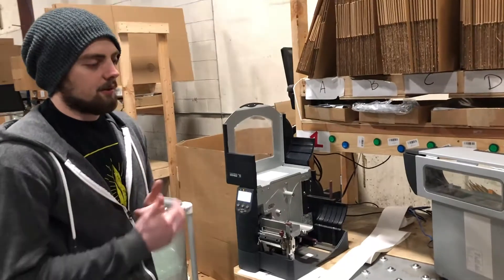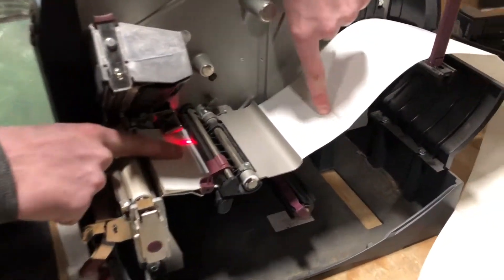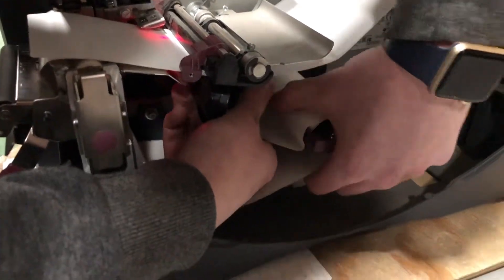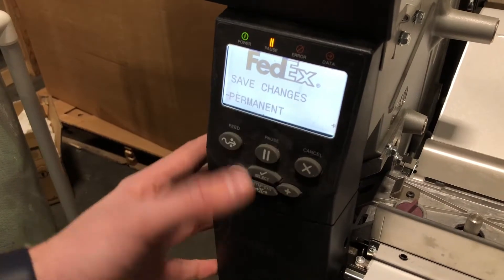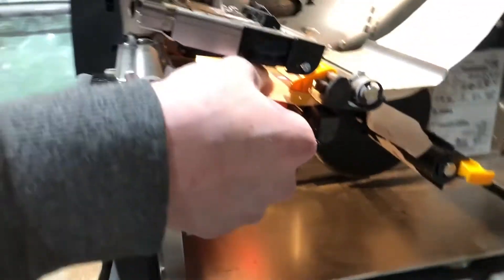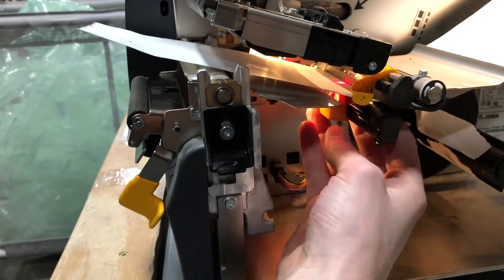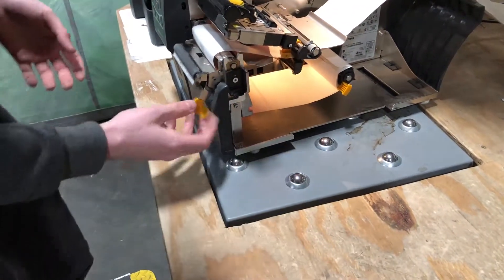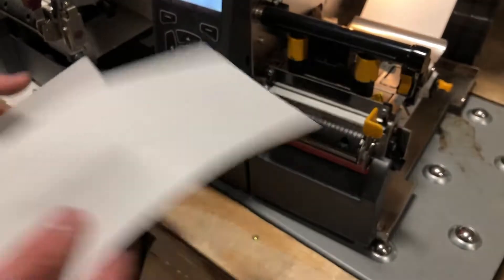Peel Off Printer Setup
Video on how to setup the old and new label printers for Peel Off mode: Used in the Pick and Pack Process.

Below are time stamps for key moments in the video:

0:04 - Old Printer Physical Peel Off Setup
2:30 - Old Printer Peel Off Settings
3:17 - New Printer Physical Peel Off Setup
5:56 - New Printer Peel Off Settings